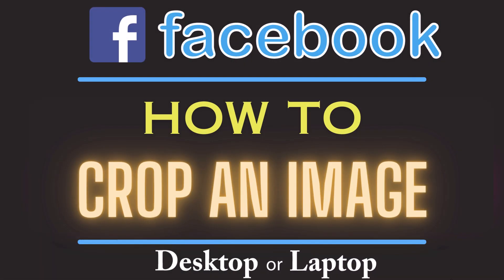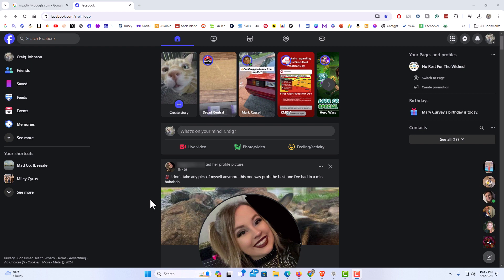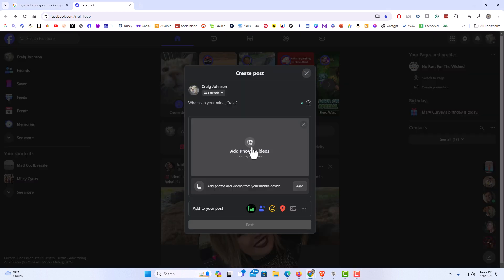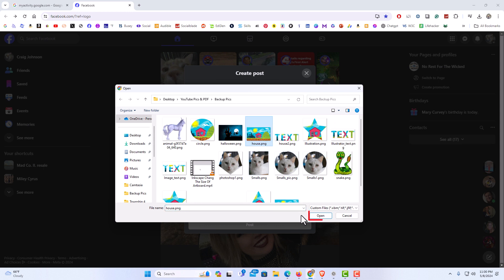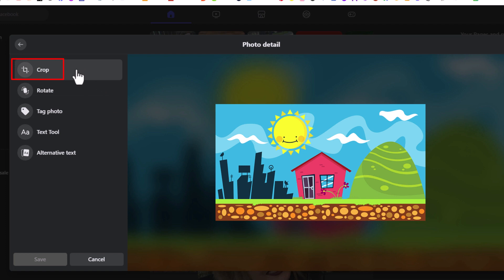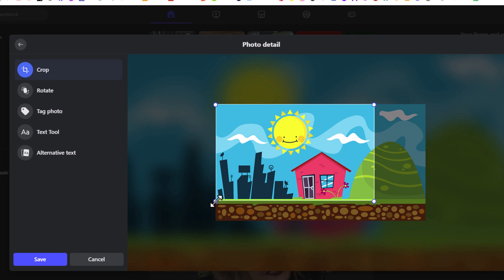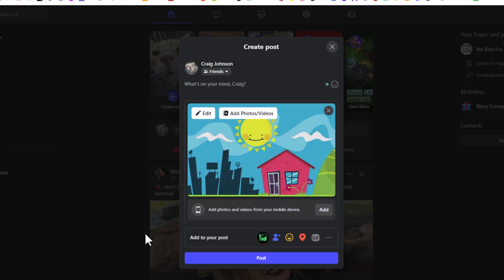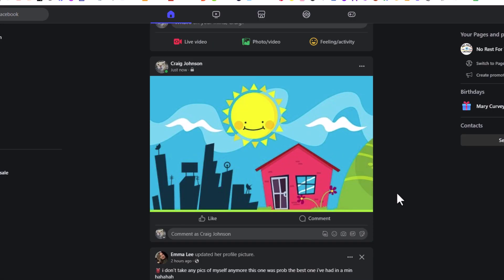How To Crop An Image On Facebook Using A PC | Web Version | Step-by-Step Tutorial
How to Crop an Image on Facebook Using a PC: Easy Tutorial!

Description: Welcome to our tutorial on cropping images on Facebook using your PC! Cropping allows you to trim and adjust the composition of your photos before sharing them with friends or posting them to your timeline. In this step-by-step guide, we'll walk you through the process of cropping an image directly within Facebook's interface on your PC browser.

Simple Steps
1. Open your browser and log into Facebook.
2. In the "Whats On Your Mind" section click on "Photo/Video".
3. Click on "Add Photo/Video",  select your photo and click on "Open".
4. In the new dialog box click on "Edit".
5. In the left side pane click on "Crop".
6. On the image, you will see anchor points at each corner, hold down the left mouse button and pull in to crop.
7. In the left side pane click on "Save".
8.. Click on "post" to post the image.

Chapters
0:00 How to Crop an Image on Facebook Using a PC
0:20 Open Your Browser And Log Into Facebook
0:35 Click On Photo/Video And Select Your Image
1:00 Click On Edit Post
1:10 Click On Crop
1:20 Pull In On The Anchor Points To Crop The Image
1:30 Click On Save
1:40 Click On Post